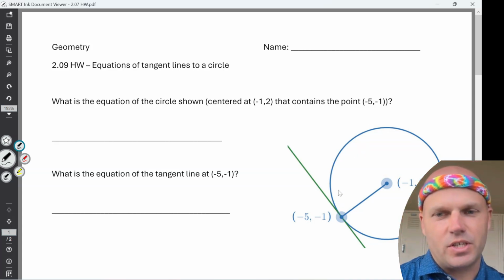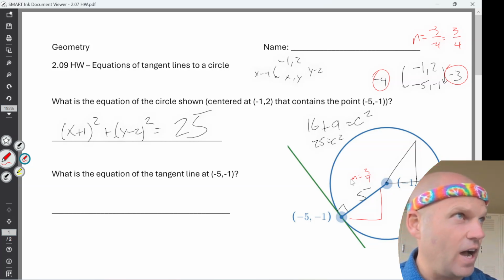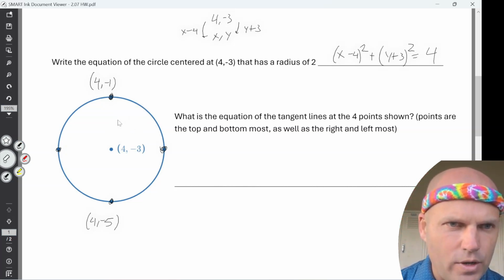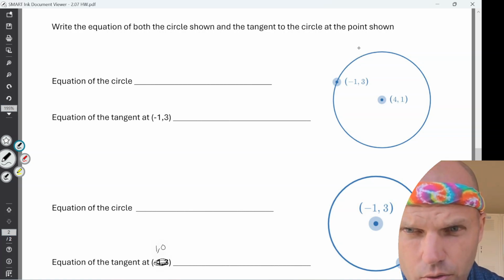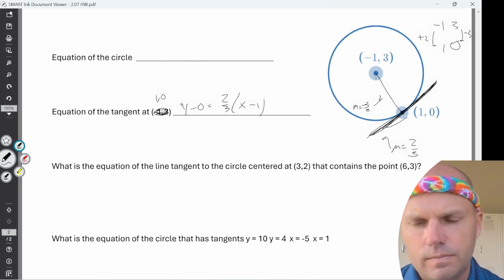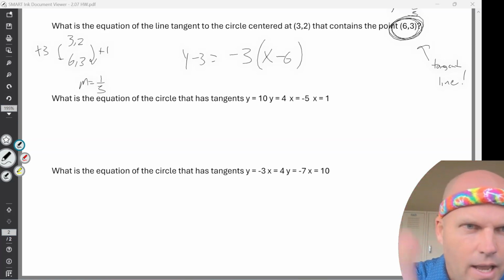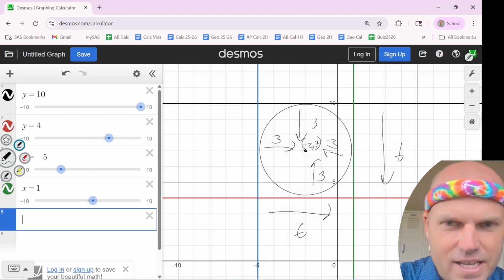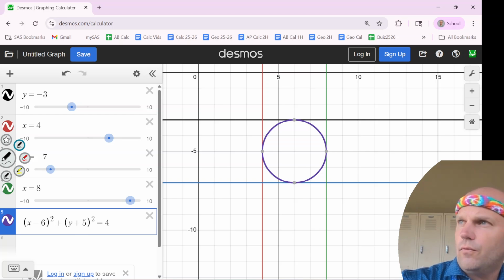Geometry - 2.7 HW on tangent lines